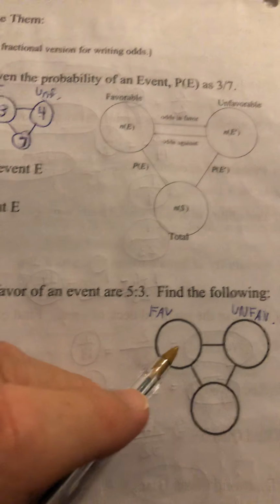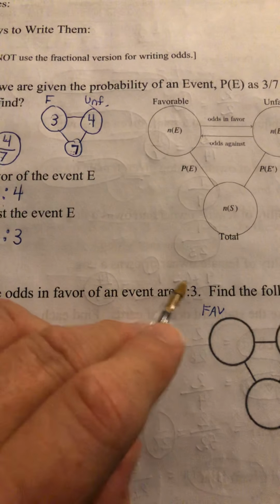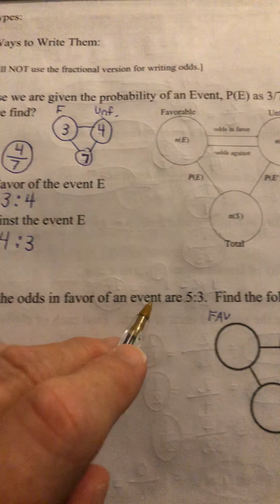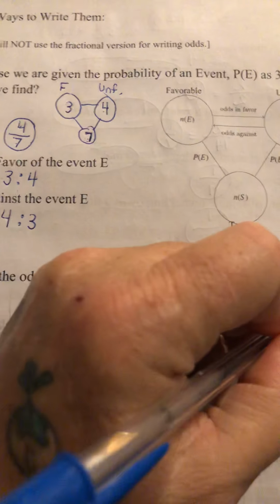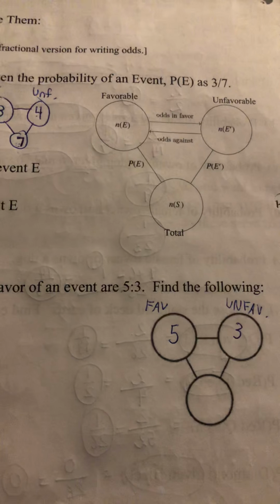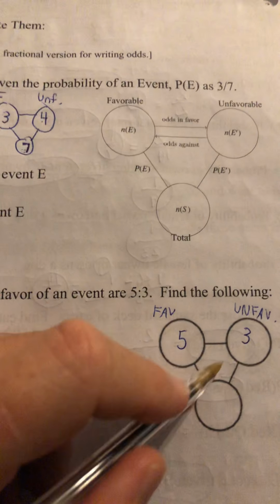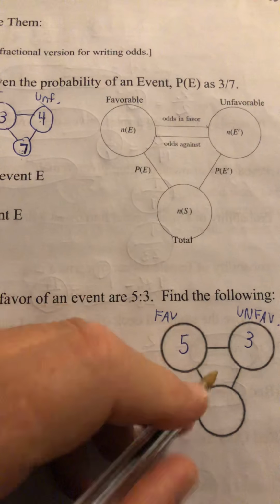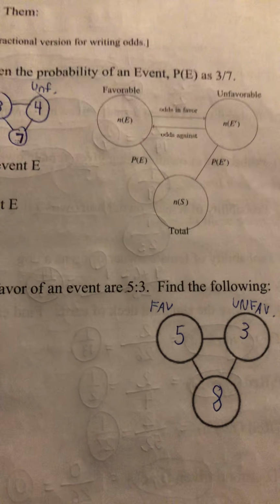Probability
Question 26